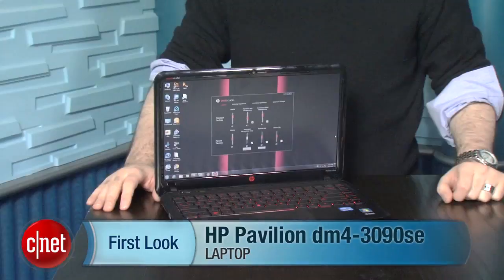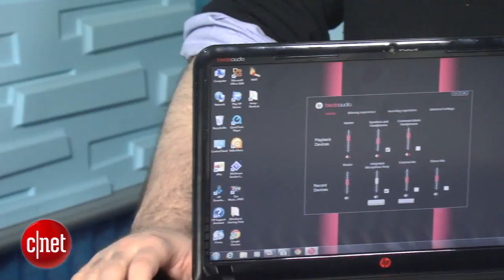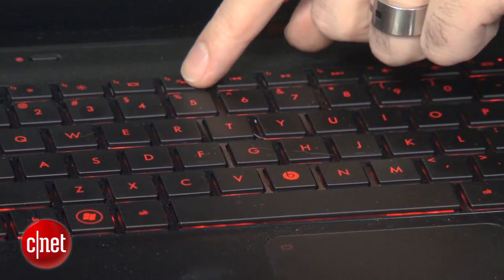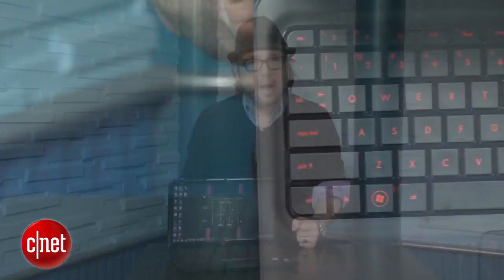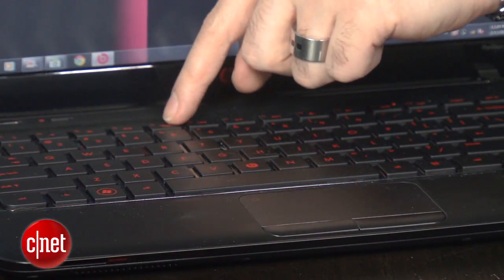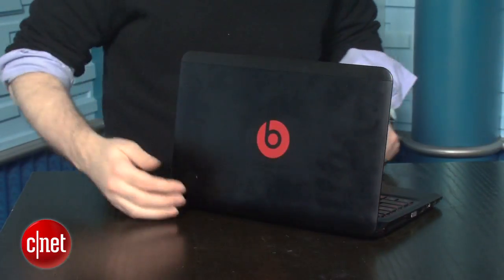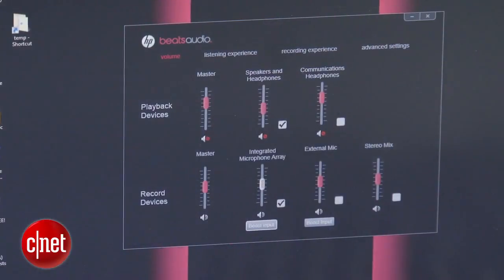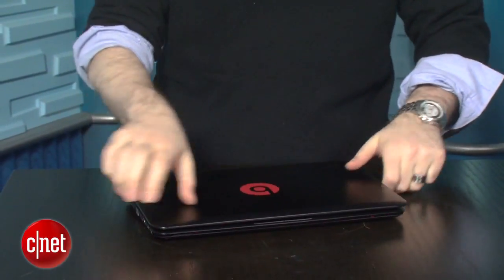HP Pavilion dm4-3090se Beats Edition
The only real knock against this chic-looking 14-inch multimedia laptop is its plastic body, other than that, this a great midrange laptop with a unique, eye-catching design.